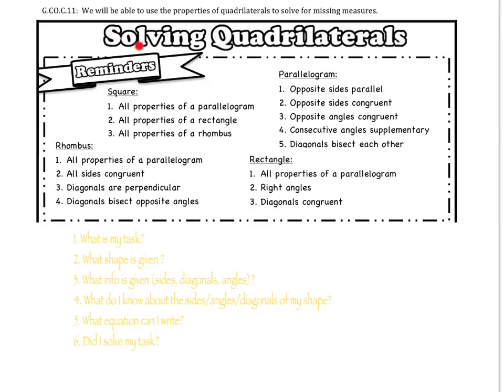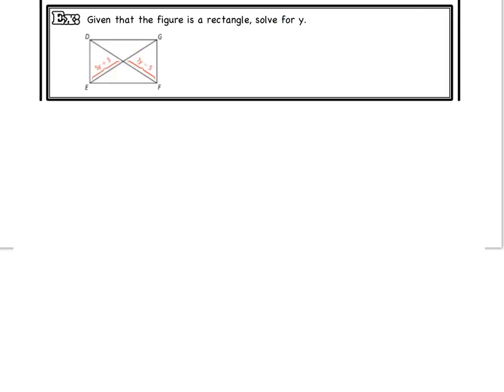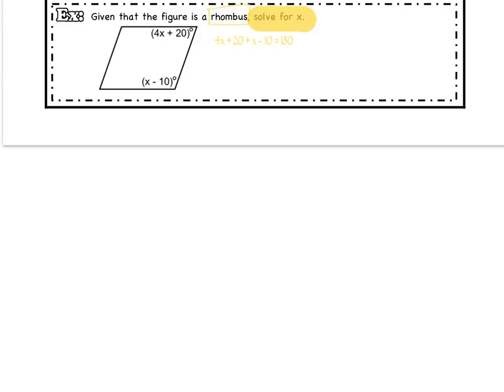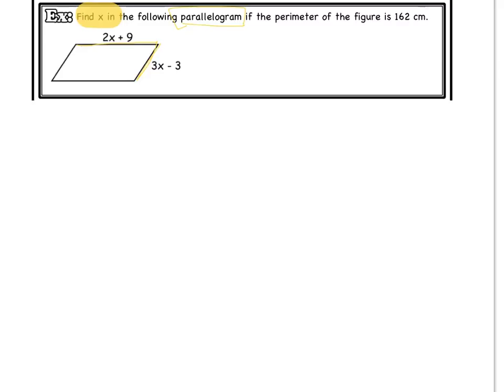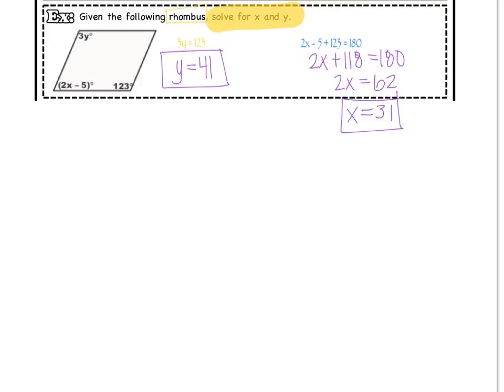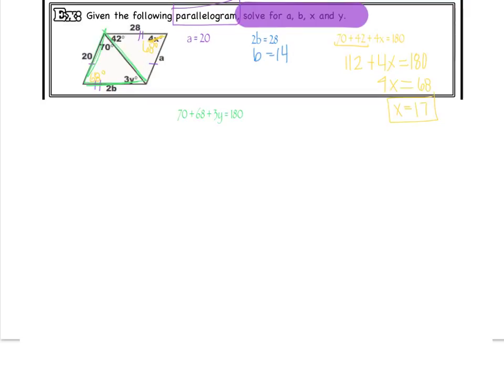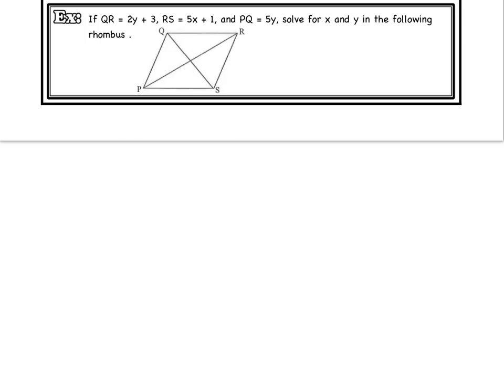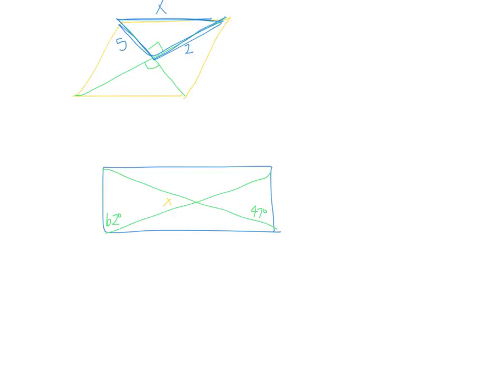Solving Quadratics Notes Video